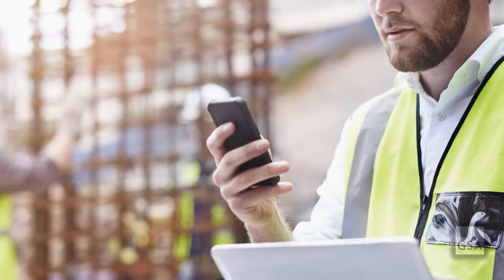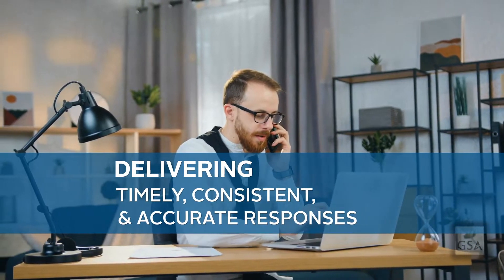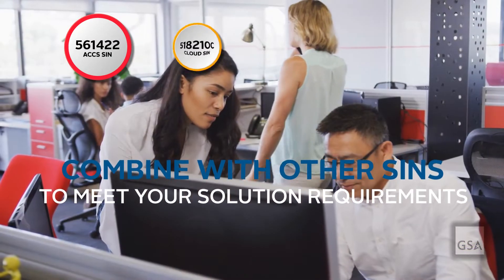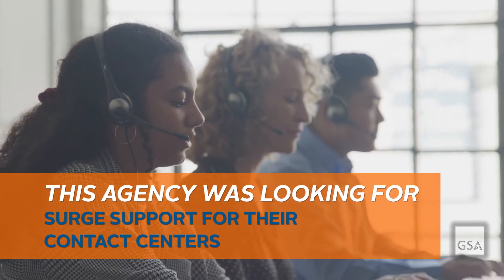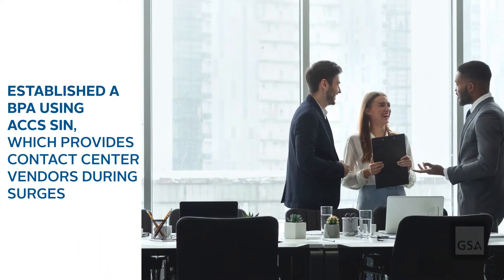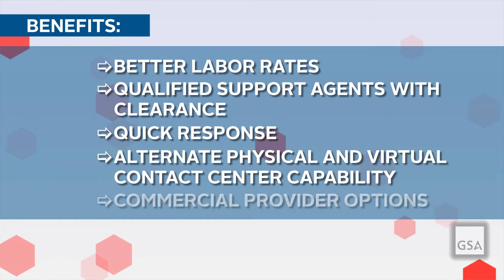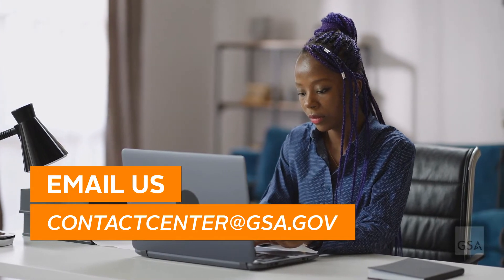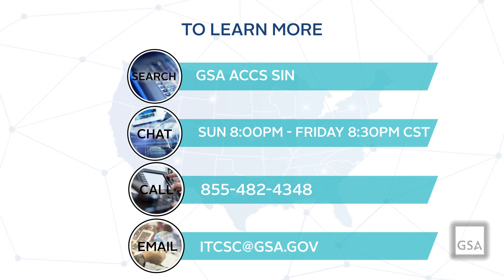GSA's Automated Contact Center Solutions SIN Overview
This video provides an overview of how GSA's Automated Contact Center Solutions Special Item Number can help your agency meet its mission.